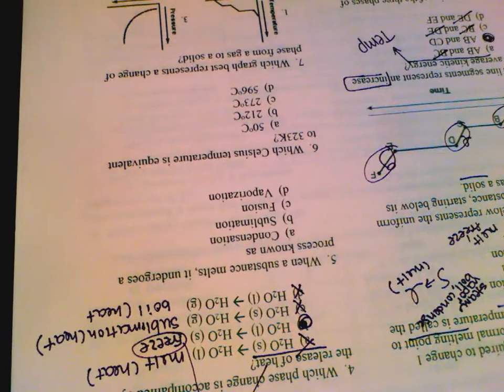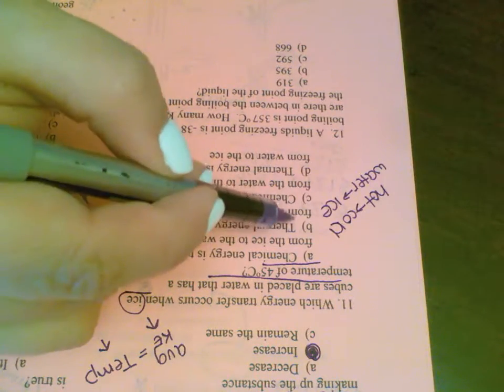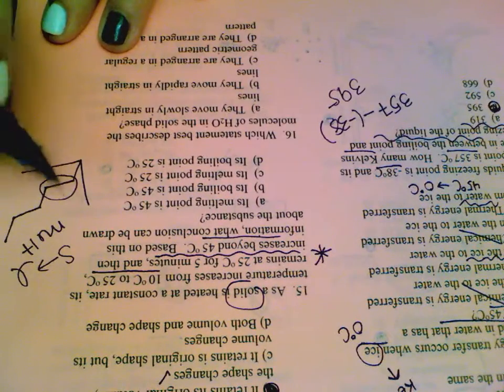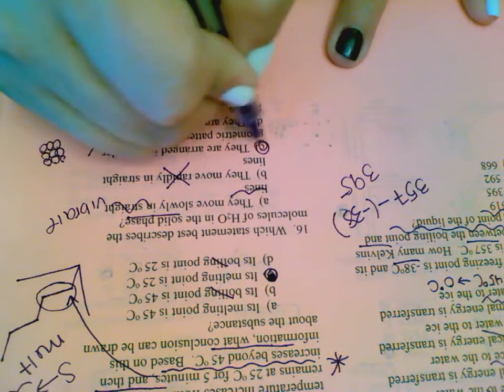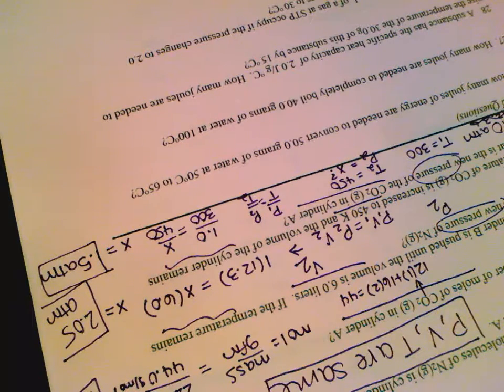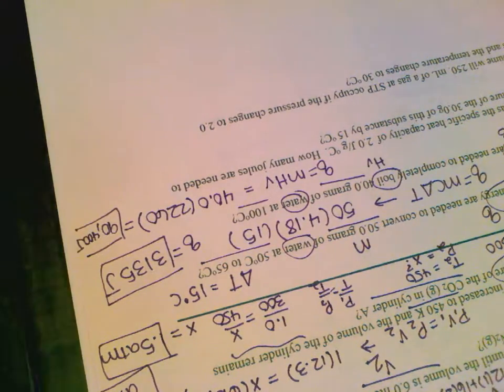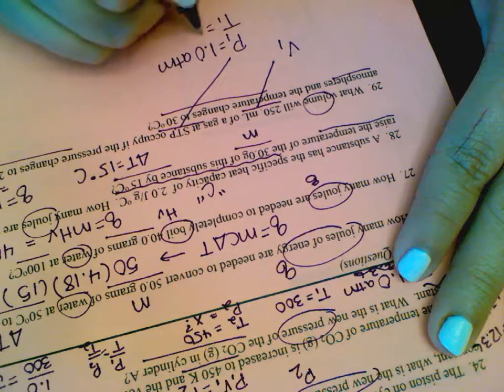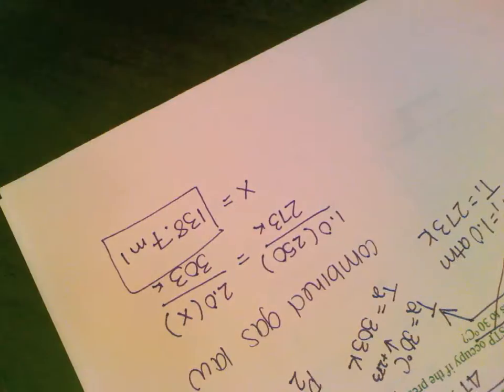Regents Prep 7